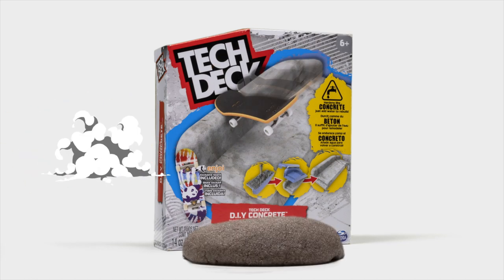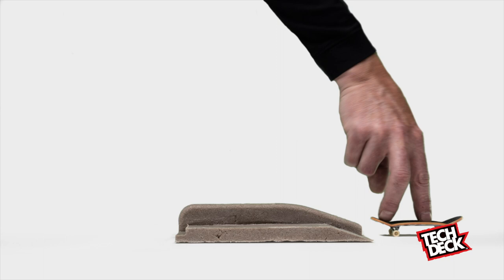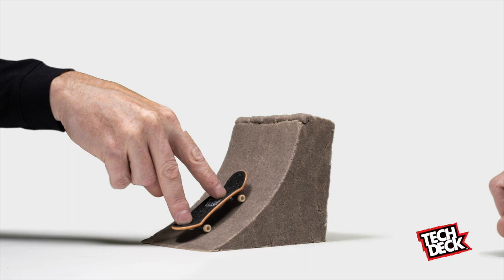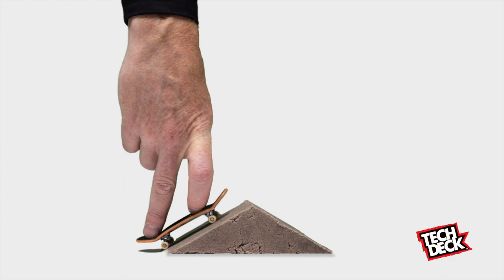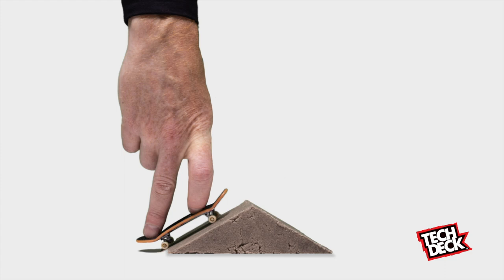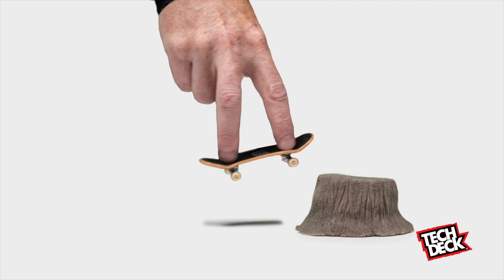Spinmaster Tech Deck DIY Concrete TVC